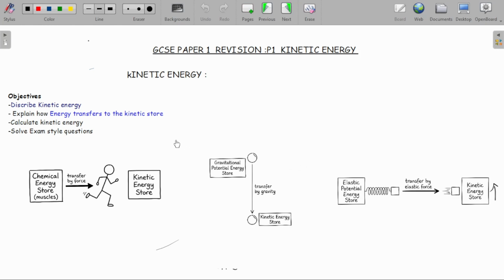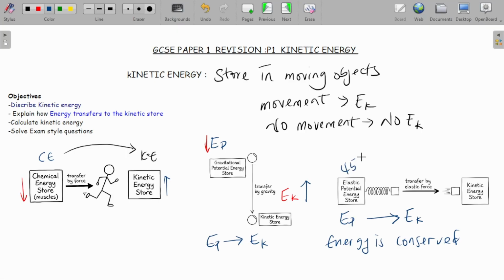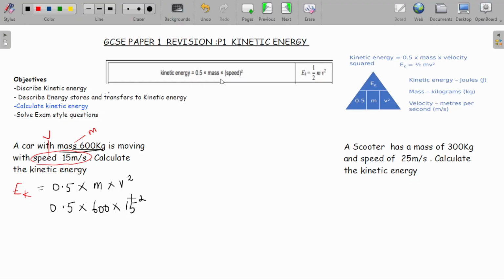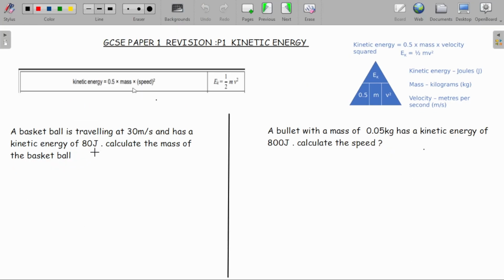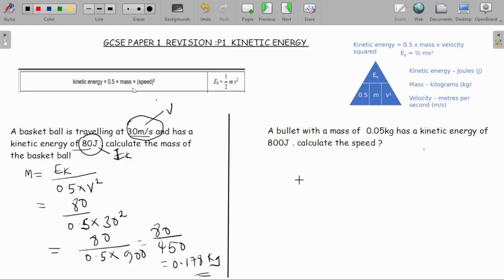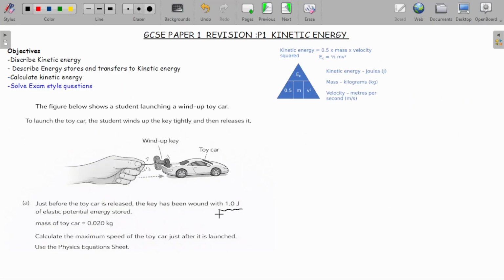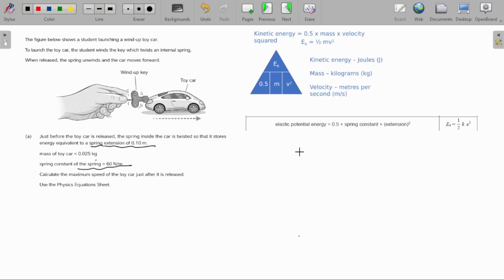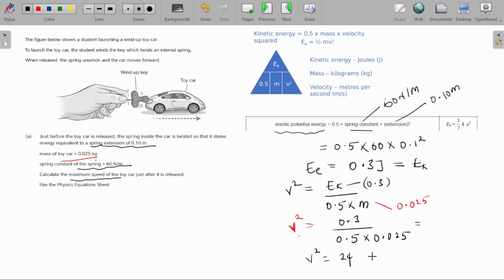GCSE Physics: Kinetic Energy Explained (Equation, Calculations & Exam Questions)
Kinetic Energy – GCSE Physics Lesson

In this lesson, we explore kinetic energy – the energy an object has due to its motion. You’ll learn how energy is transferred into kinetic energy when objects start moving, and how both mass and speed affect how much kinetic energy an object has.

We’ll break down the key equation and practise how to calculate kinetic energy step by step. Finally, we’ll apply your knowledge to exam-style questions, helping you build confidence and improve your problem-solving skills for assessments.

Perfect for GCSE Physics revision and exam preparation.